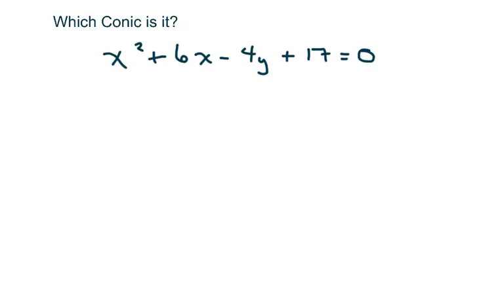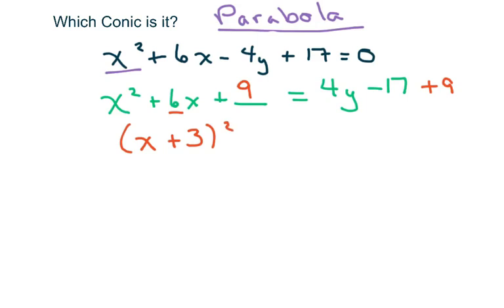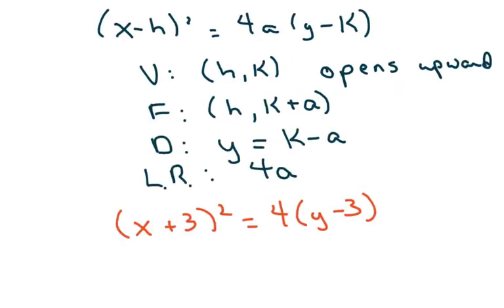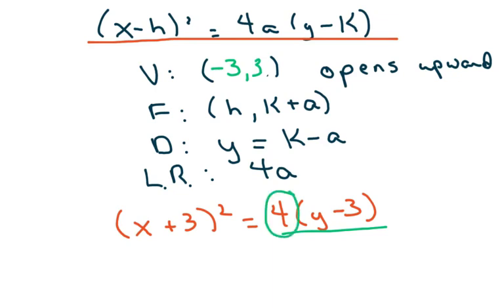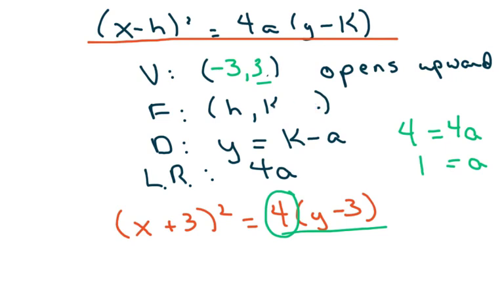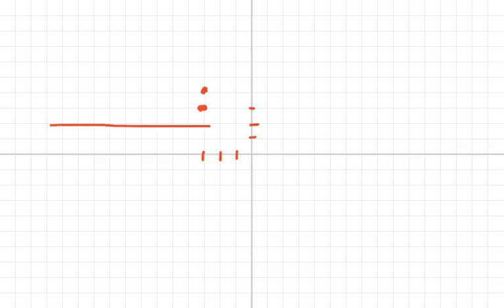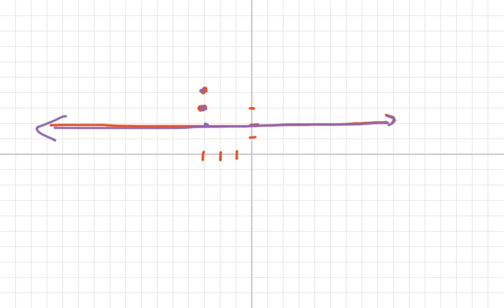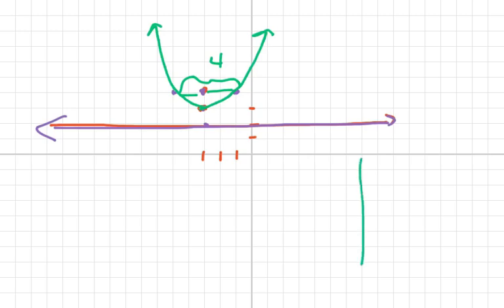Which Conic Is It? Parabola #2